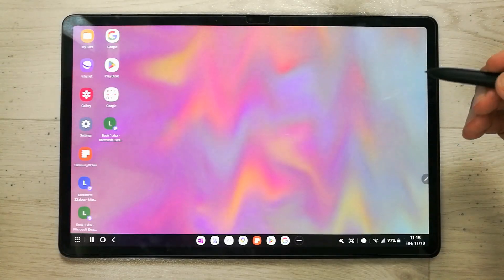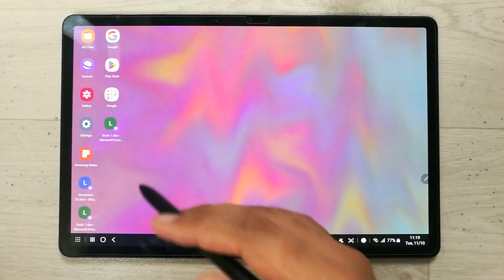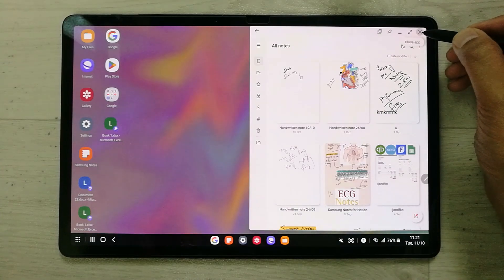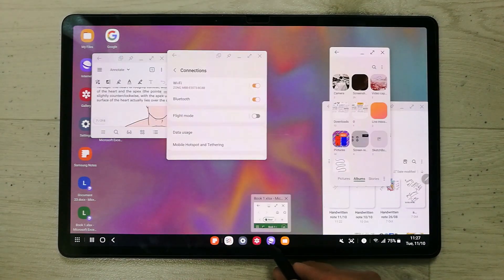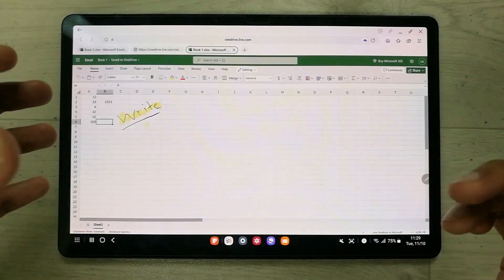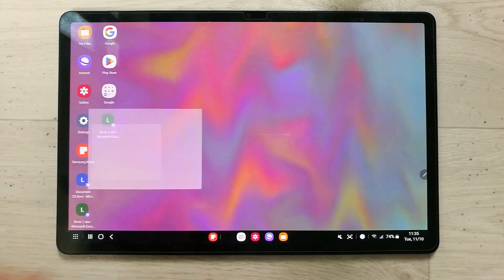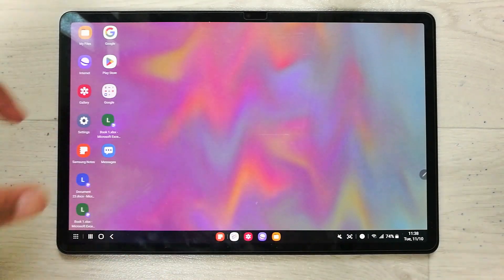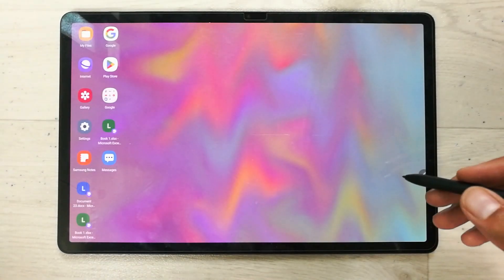Top 10 DeX Mode Features On Samsung Galaxy Tab S8 Plus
Please use below links to buy the Tab S8 Plus boook Covers & Accessories
2 Pack SPARIN Screen Protector
In this video i am showing the top 10 best features for samsung DeX on Samsung galaxy tab s8 plus. These features make samsung DeX more
productive.
Timestamps:
00:00 - Intro
00:24 - Pin Apps to Home Screen
01:12 - Put Apps in Taskbar
2:09 - Pin Apps in Taskbar
3:23 - Organize Apps
4:44 - Landscape Feature
5:05 - Notification Panel
5:27 - Quick Controls
5:49 - Samsung DeX Settings
6:36 - Add Apps to Home Screen
7:09 - Change Size from Corner
7:34 - Hide Taskbar
8:13 - Opacity